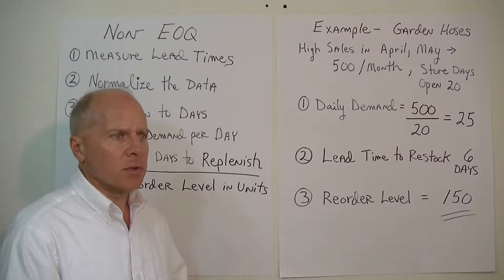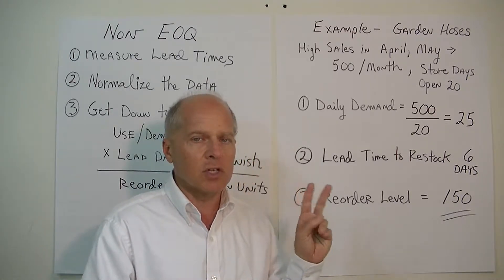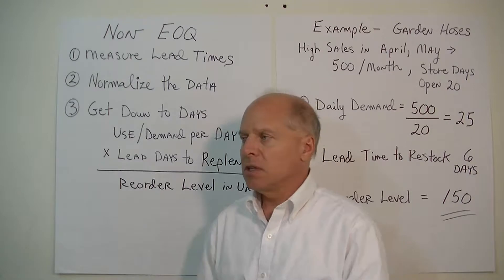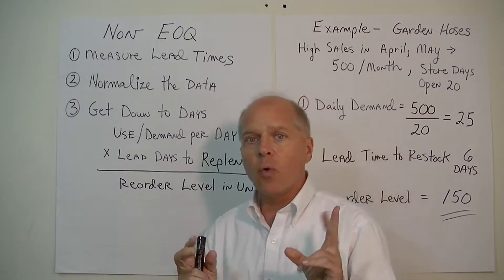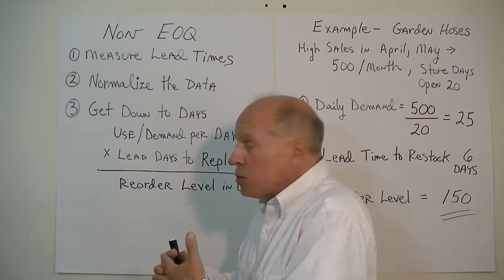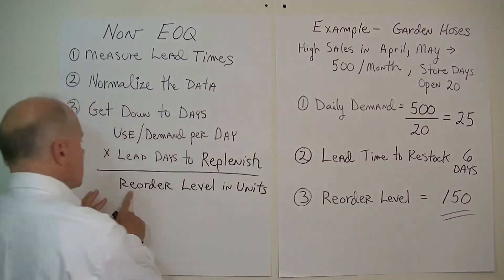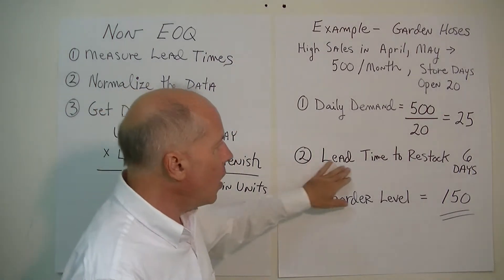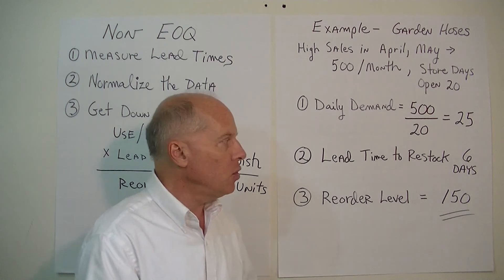Working Capital Management (9 of 11) - Reordering Inventory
Lesson 9 explains how to calculate reorder levels for inventory. Presented by Matt H. Evans, CPA, CMA, CFM